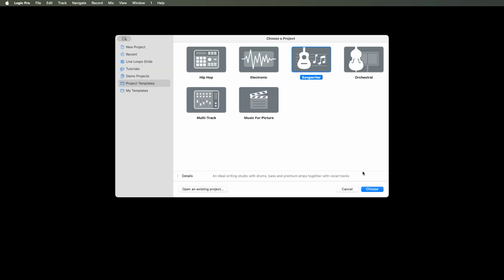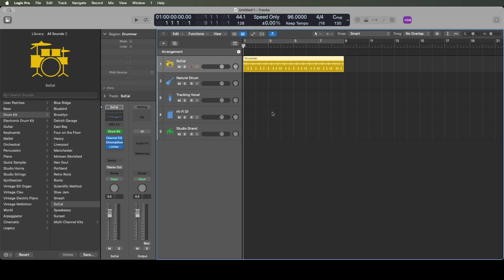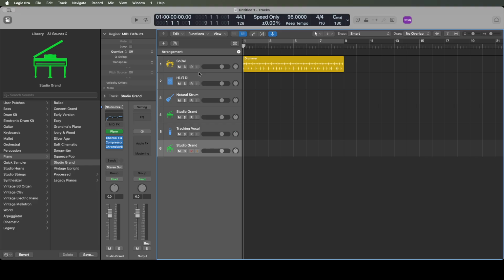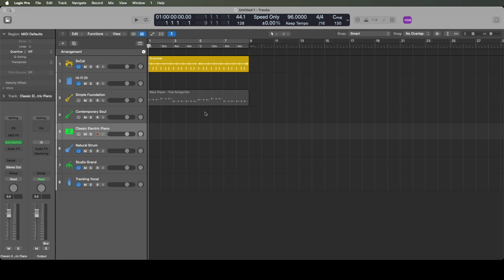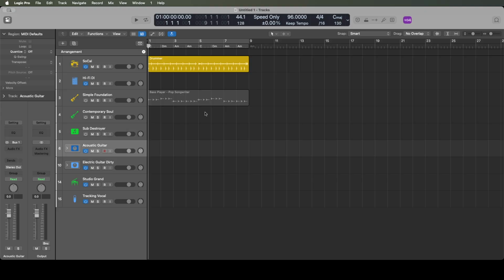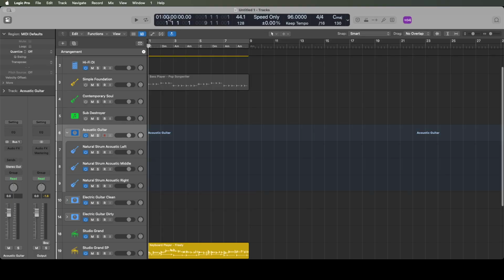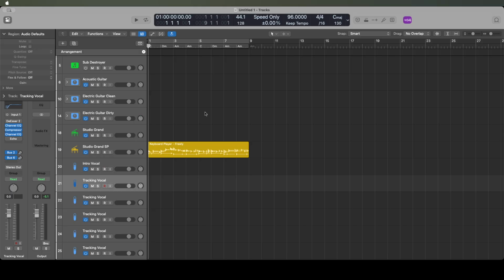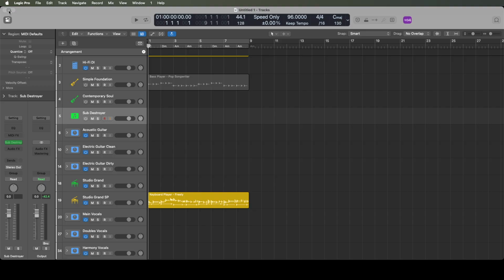1 How to Create a template from an Existing Logic Pro Template - Starting My LB Compilation Project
Follow along as I work on my submission to the LogicBand Compilation Album. Logic Pro has many great templates, but they may not be exactly what you need. In this tutorial I’ll take an existing Logic Pro template and alter it to be my ideal Template to start projects with. In future tutorials I will use this template to record and produce my song for the Logic Band Compilation Album.
Join the fun and work on a song of your own to submit to the compilation album yourself. Get all the details on the Logic Band Compilation FAQ’s channel on the Logic Band discord server.

Find out about logic Magician, read it’s Documentation and download a copy

Follow Up Tutorials